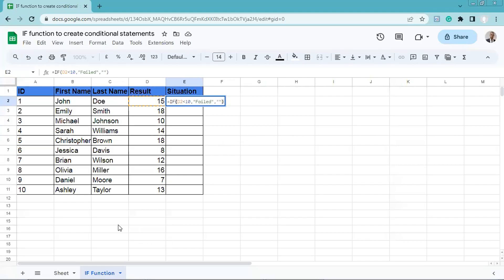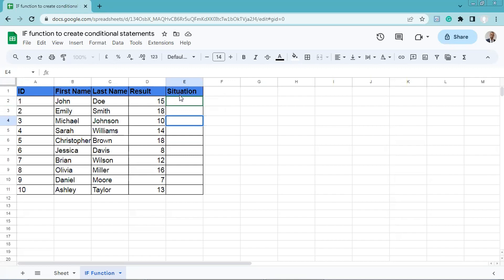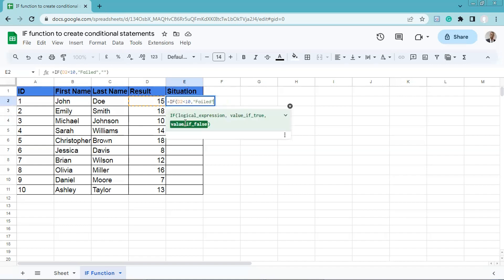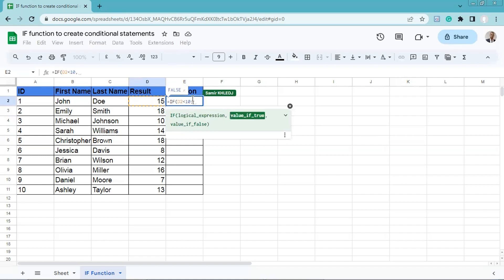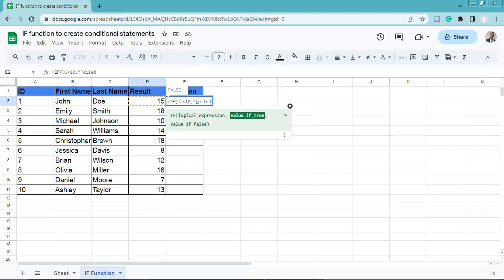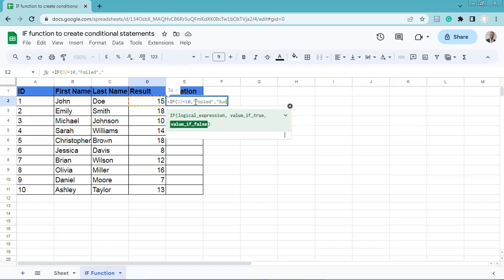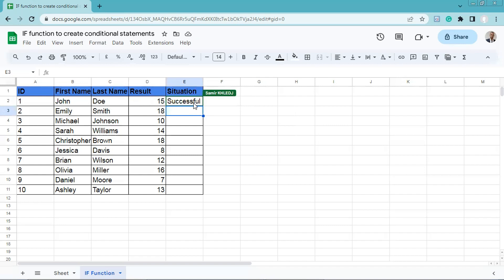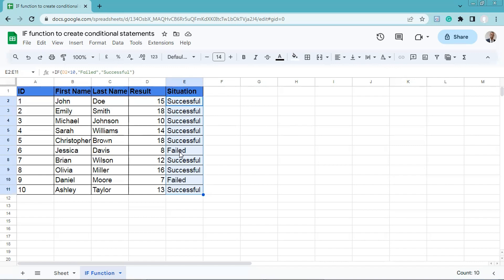How to Write an IF Statement in Microsoft Excel ?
IF(logical_expression, value_if_true, value_if_false).

For a real-world example, check out this video to determine student success or failure based on their marks.

In this formula:
• If the result is less than 10, the result will be "failed."
• If the result is greater than or equal to 10, the result will be "successful"